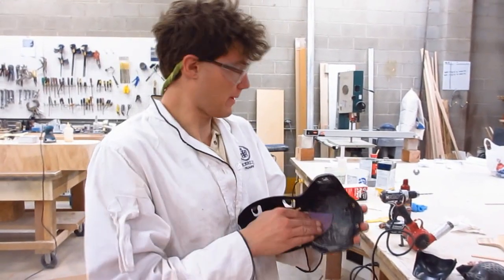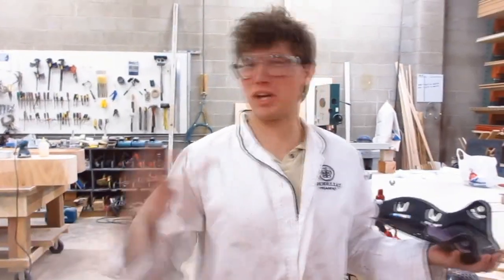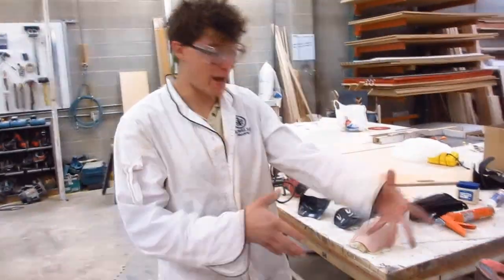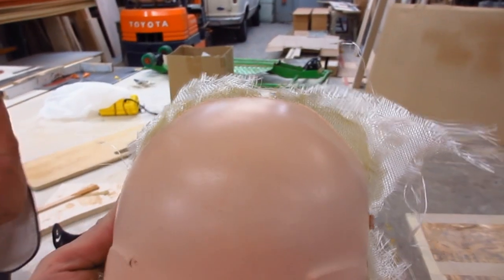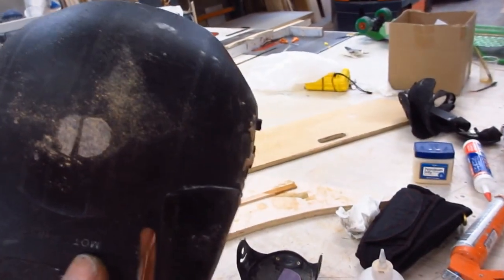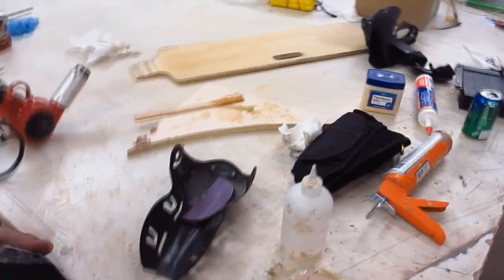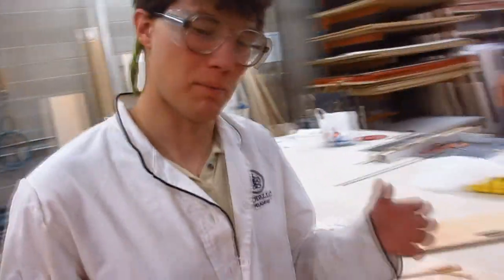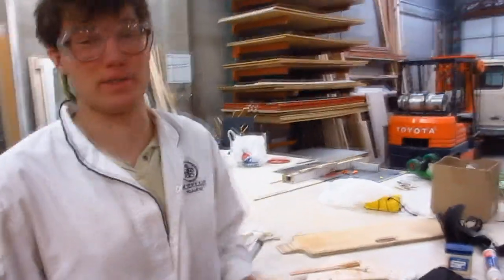Kneepad molds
What do you do when you have an awesome pair of kneepads that have been discontinued?